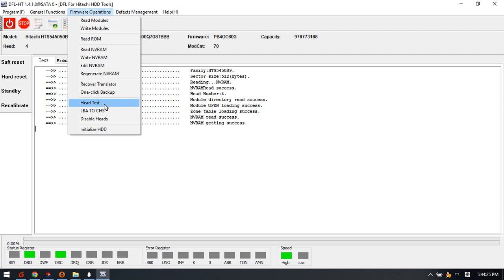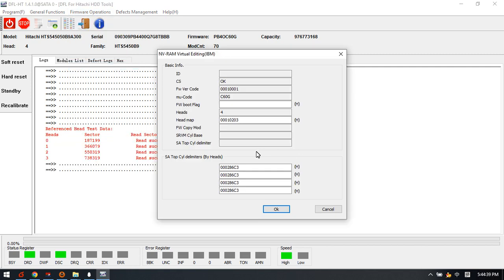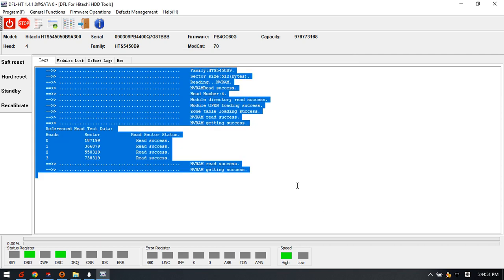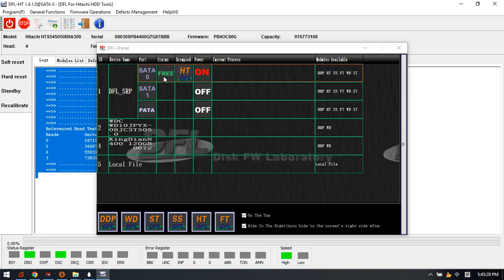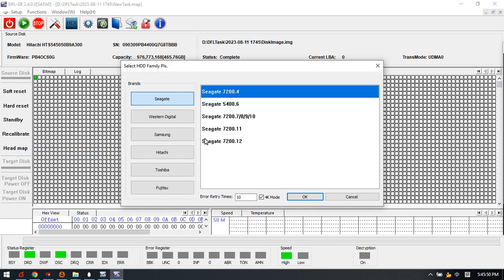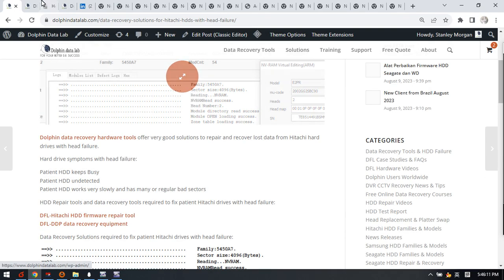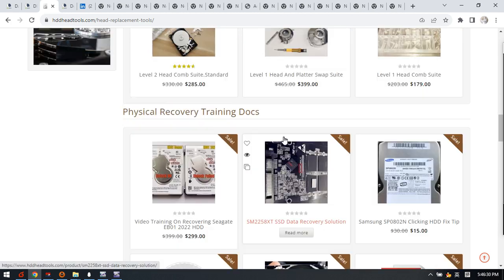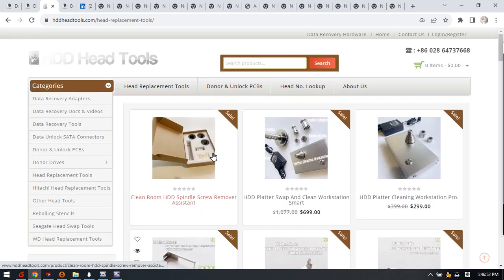Data Recovery Solutions For Hitachi IBM Hard Drives with Head Failure